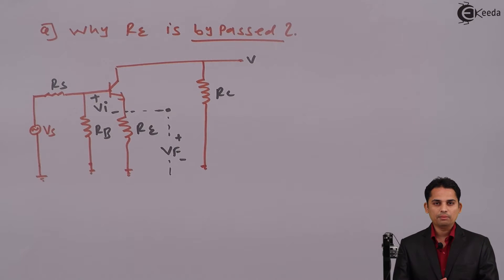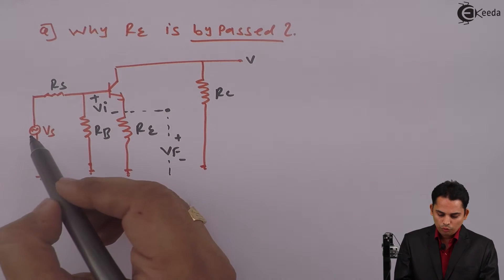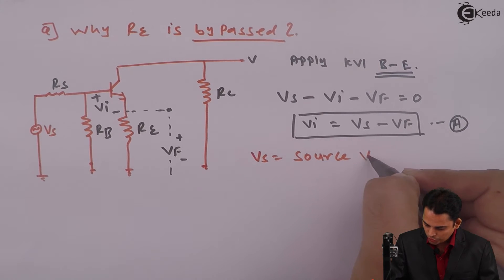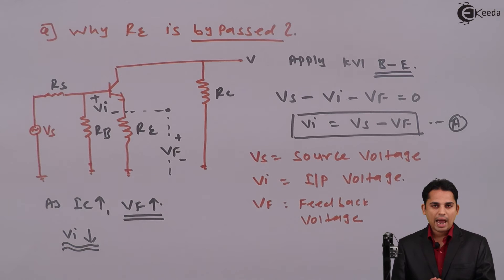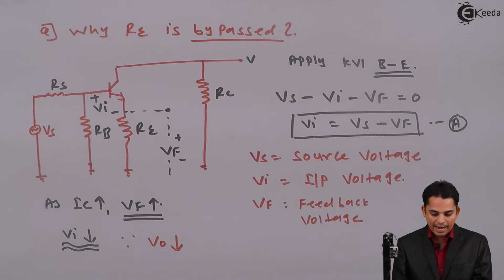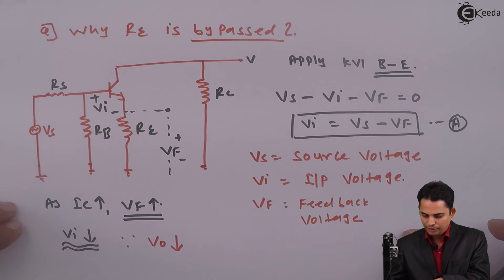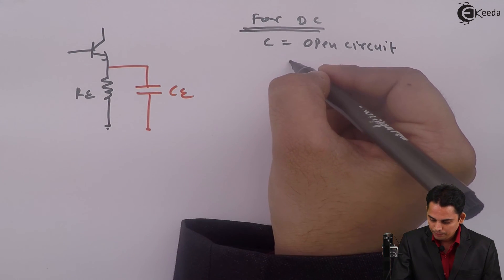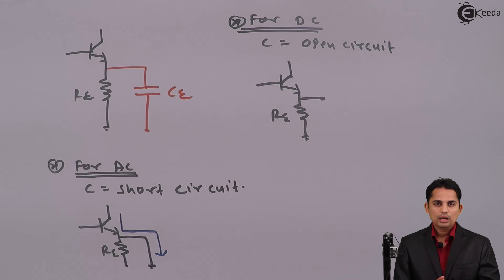Reasons to Bypass Emitter Resistor in BJT - Bipolar Junction Transistor - Analog Electronics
Video Name - Reasons to Bypass Emitter Resistor  in BJT

Happy Learning!